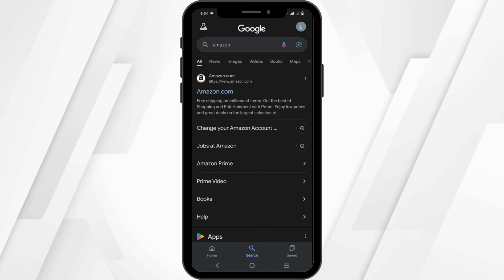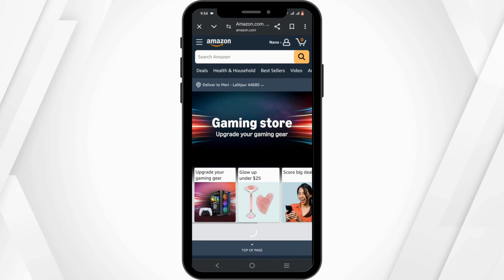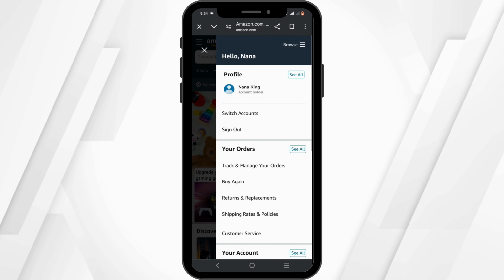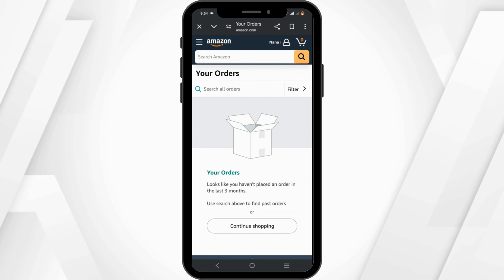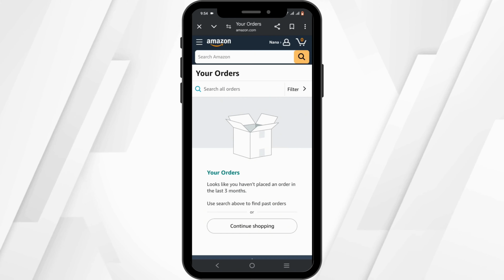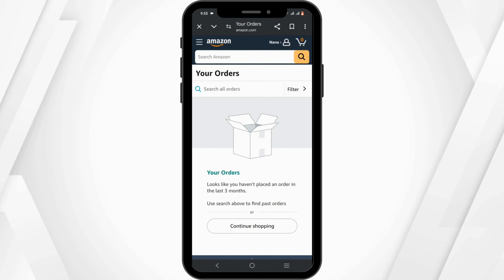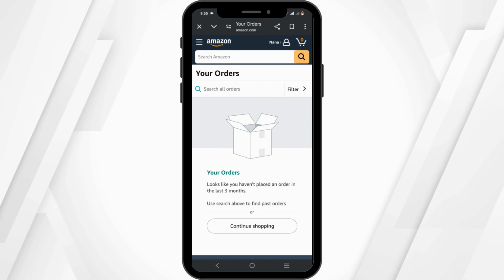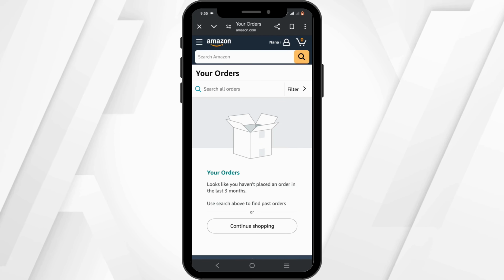How To Get Invoice On Amazon App (2024) - Easy Tutorial !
Need to download an invoice from the Amazon app? This easy tutorial will guide you through the steps to quickly find and download your invoice on the Amazon app in 2024.

Timestamps:
0:00 - Introduction
0:15 - How to Get an Invoice on the Amazon App